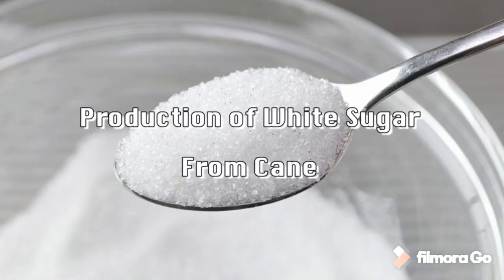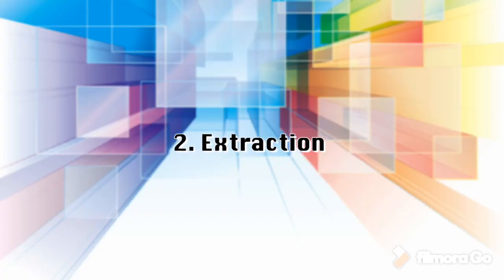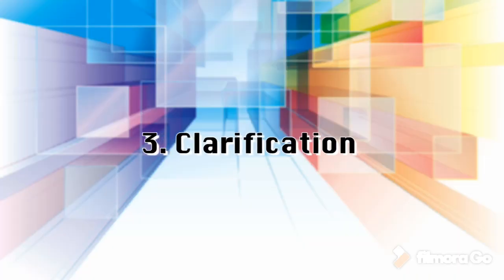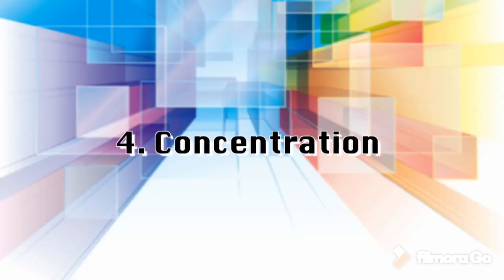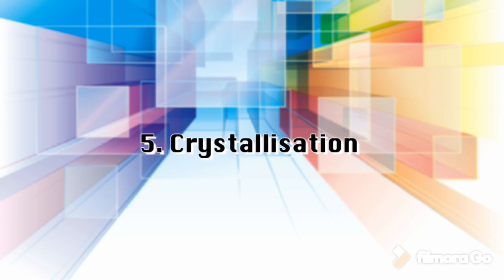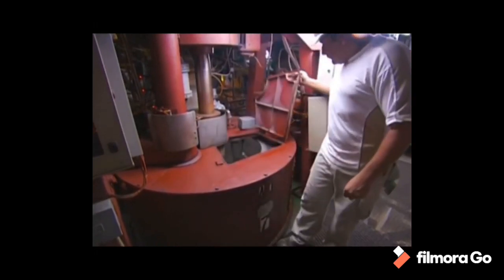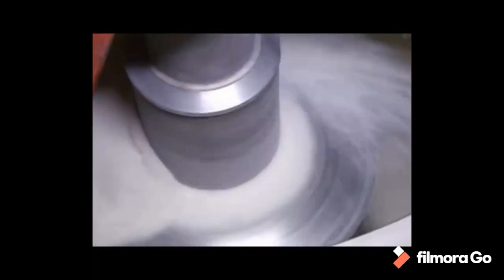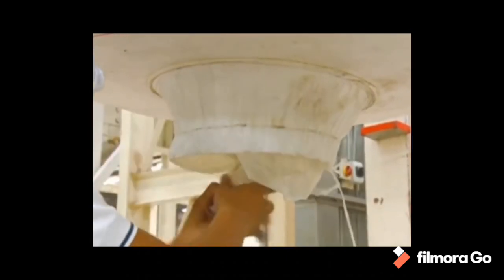White Sugar Production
Production of white sugar from cane. Step by step explanation.